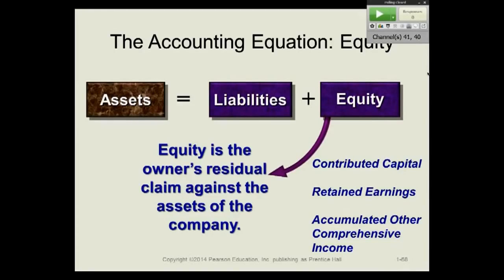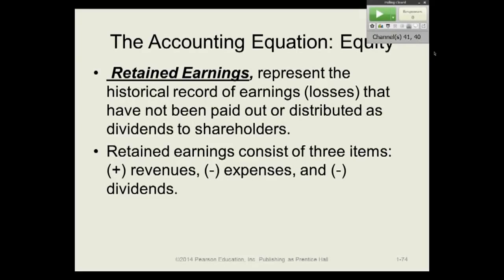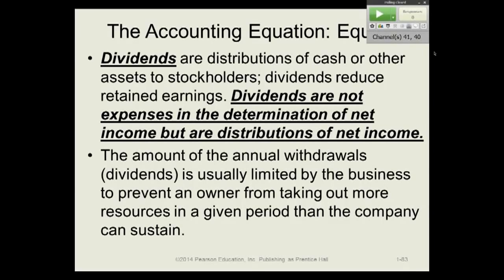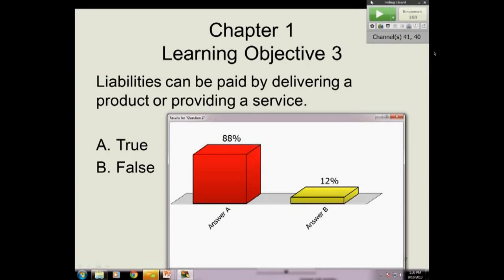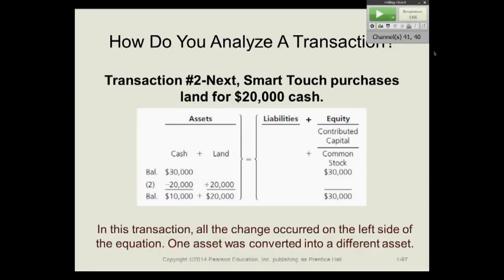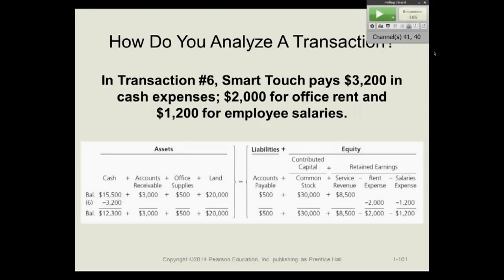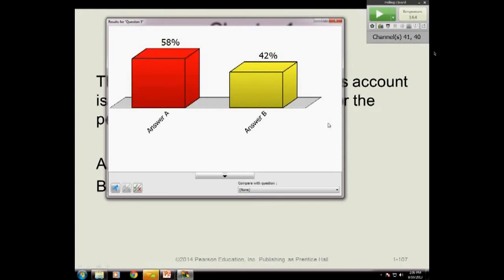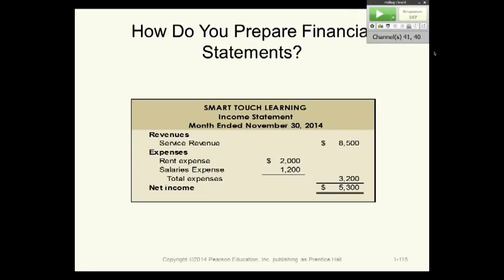Accounting Equation, Journal Entries, and Financial Statements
المعادلة المحاسبية
القيود المحاسبية
القوائم المالية